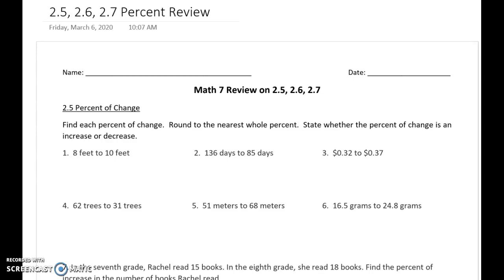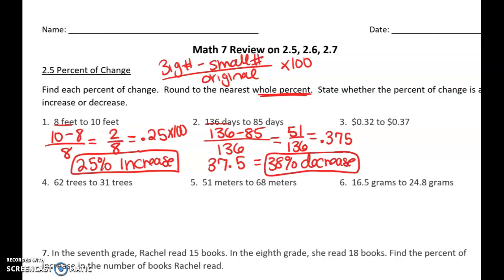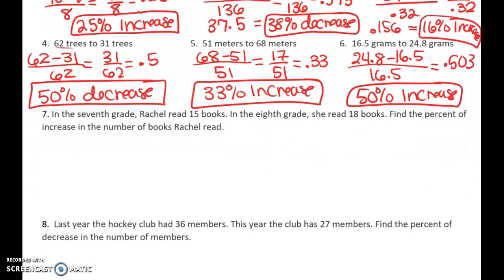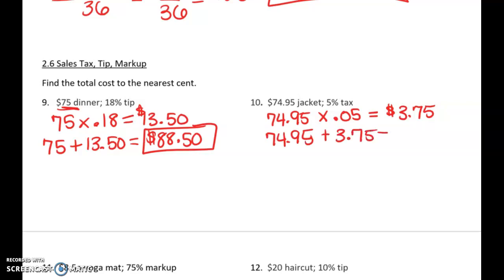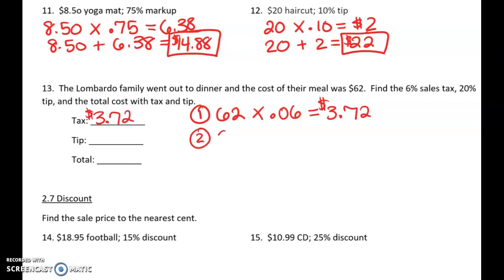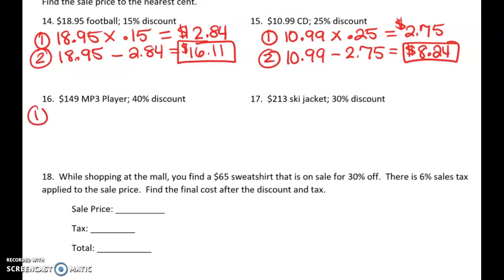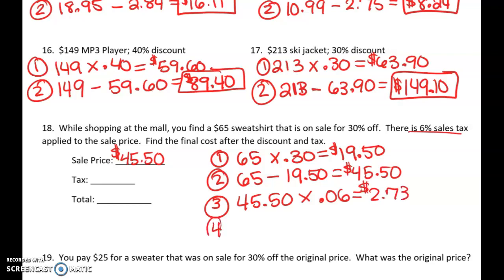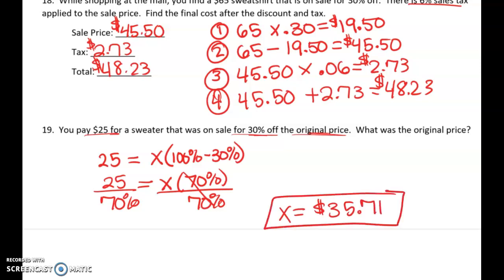Math 7 2.5-2.7 Review W.S worked out answer key